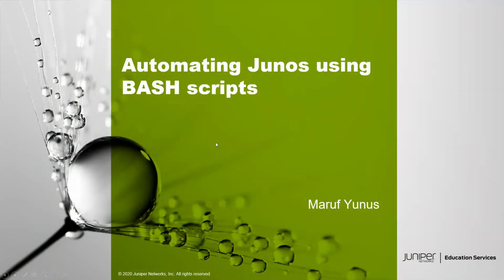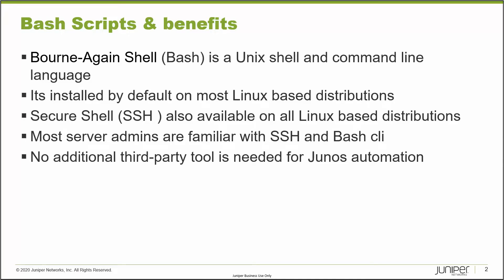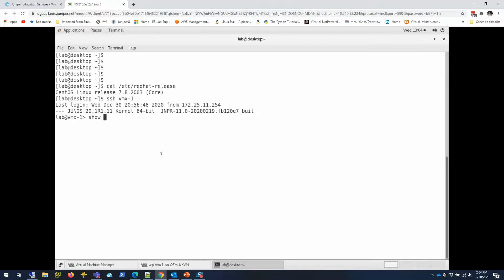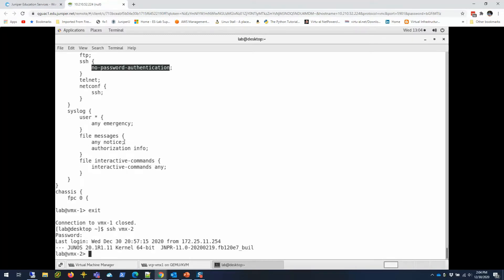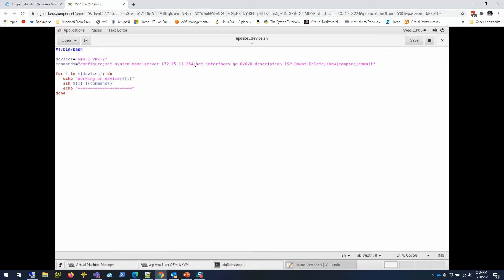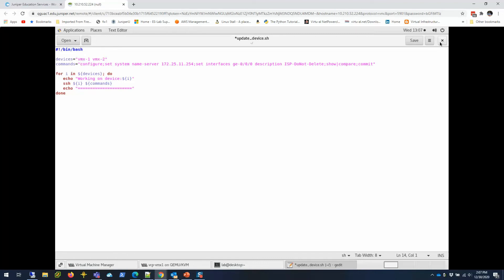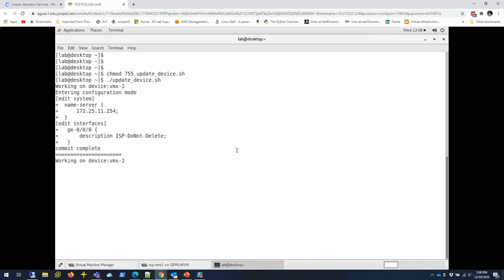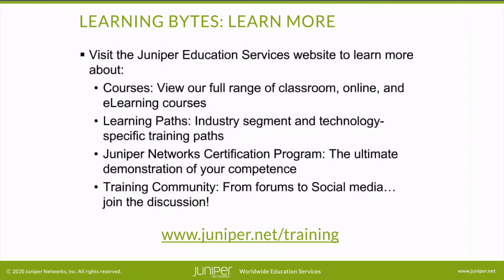Automating Junos Using BASH Scripts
The Automating Junos Using BASH Scripts learning byte shows users how to automate Junos administration with bash and ssh.
• Presenter: Maruf Yunus, Network Architect
• Relevant to Junos OS Releases: 11.2 or newer